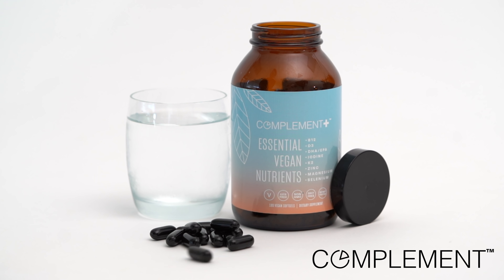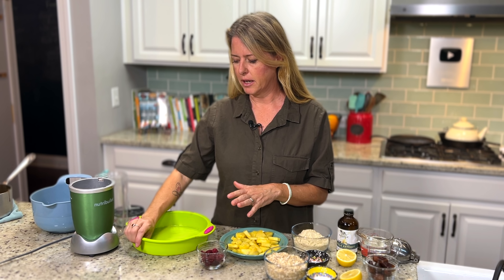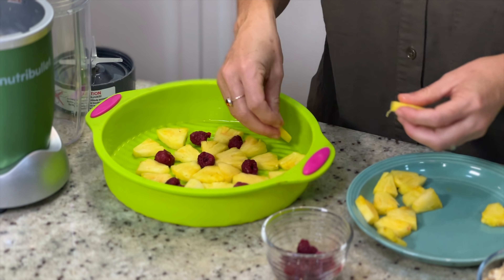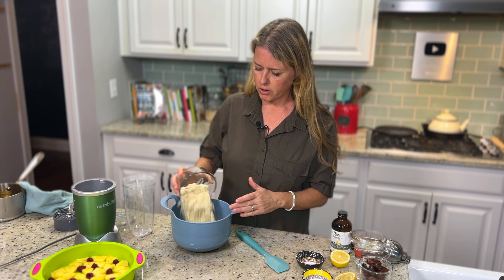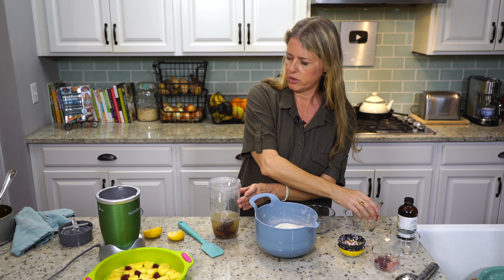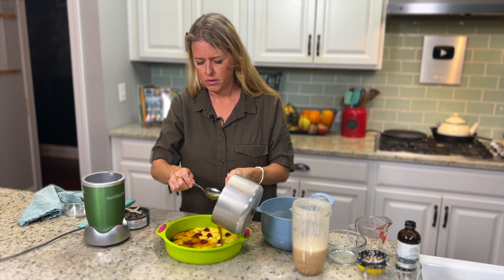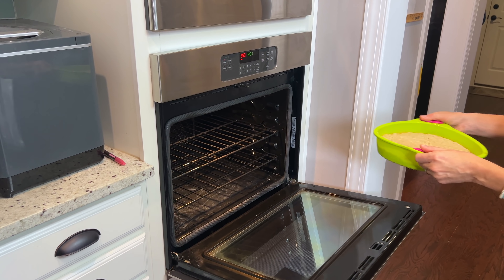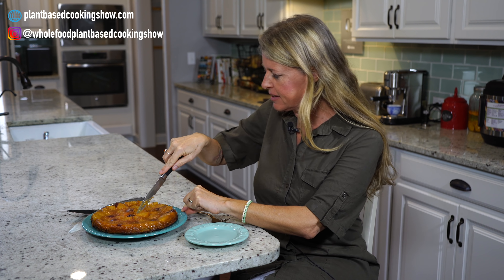PLANT BASED UPSIDE DOWN PINEAPPLE CAKE 🍍 Luscious & sweet buttery treat!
Pineapple Upside Down Cake is a classic cake that I remember my mom making on special occasions when I was a kid. Our supporting member community had voted this recipe to the top of the list a while back and I have been working on it since to get it just right. This Plant Based Vegan, Gluten-Free version is so luscious and "buttery" you won't believe it is healthy! Cooked down pineapple juice gives it that buttery smell and flavor without actually using butter. This recipe is mouthwateringly delicious!

OUR SECOND COOKBOOK IS IN THE WORKS: Plant Based Cooking Made Easy Volume 2 📖
Join our mailing list for updates as we share the process of creating our second cookbook and have your say as we include community feedback in our creative decision making process.